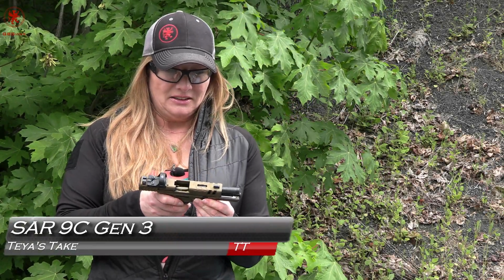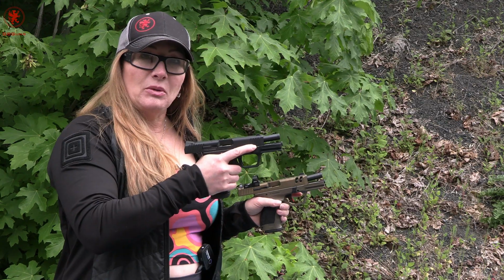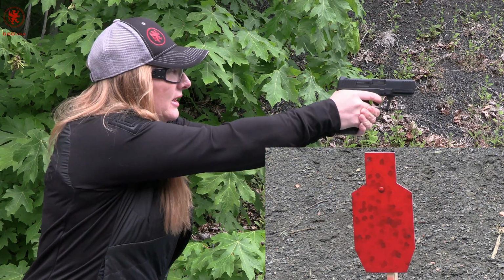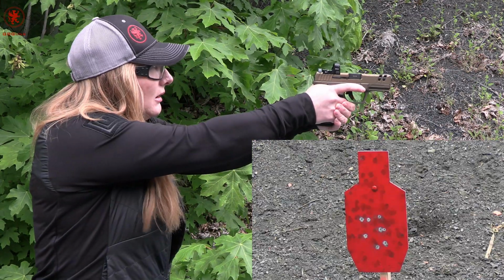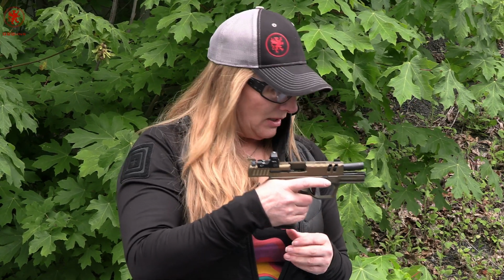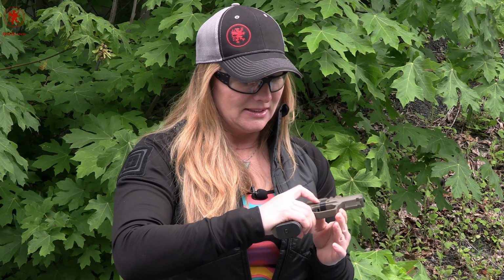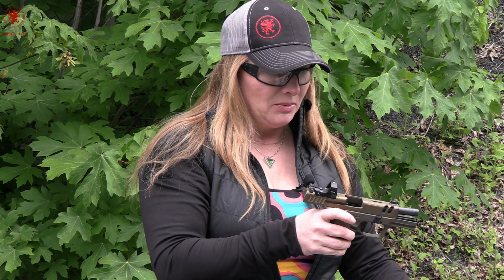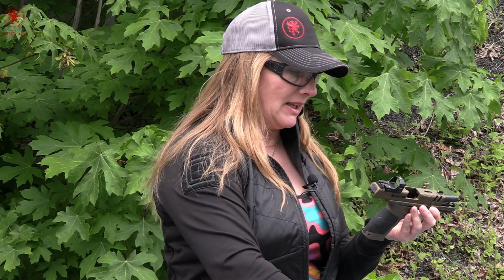Teya's Take SAR 9C Gen 3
Teya's quick take on the SAR 9C Gen 3 in comparison woth the older SAR 9C we reviewed together a few years ago.